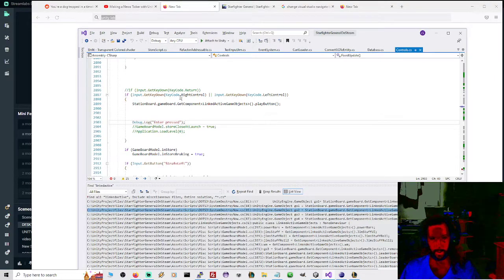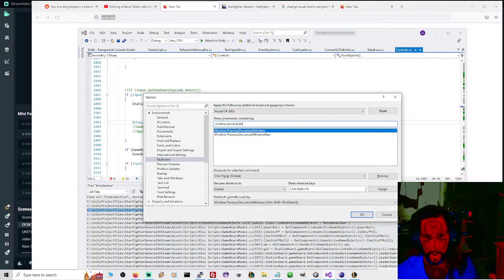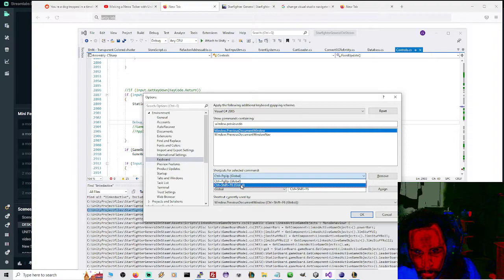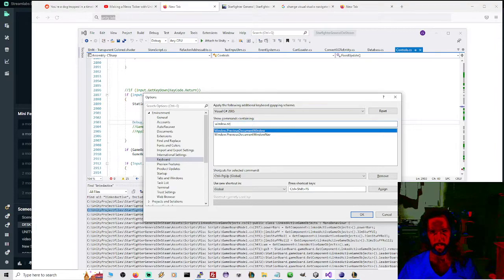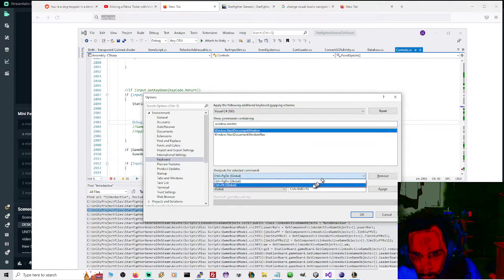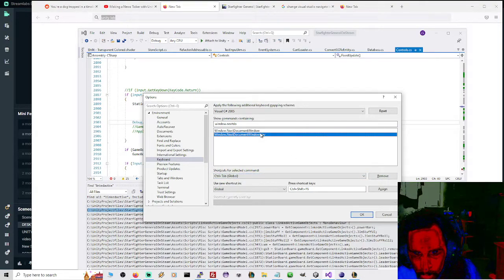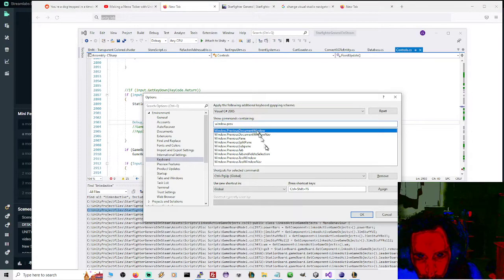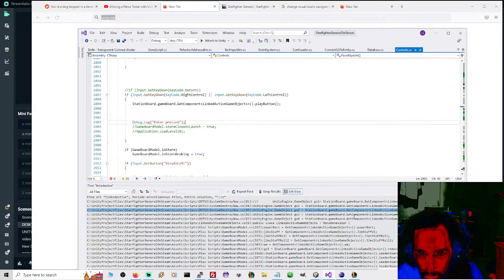M$ is a trash tier Operating System for not fixing bugs since the mid 80s.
Microsoft's problems:

Visual Studio non standard hotkeys with IDE.
Visual Studio with bugged hotkey reassignments.
Visual Studio with trash tier menu navigation experience.

Windows able to get viruses by not sandboxing UAC sus apps.
Windows not able to navigate a window if a process is thinking. LOLOLOLOL.
Windows forcing alt tabs.

All of these are actually incredibly easy to fix.  Microsoft doesn't have intelligent people working for them or their executives went to business school and are commanding the ship ineptly.

Yo, hire me, I fix your major complaints of your system in under a year, making Windows nearly impervious to viruses to boot.  I'm sure you could afford me.  One man could fix all of Microsoft's major problems, so what's the rest of your thousand employees doing?